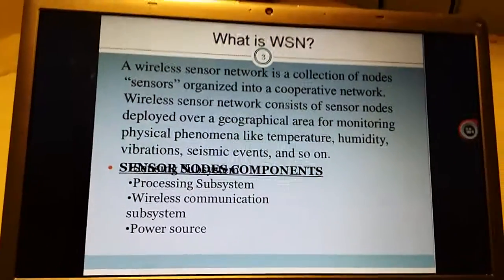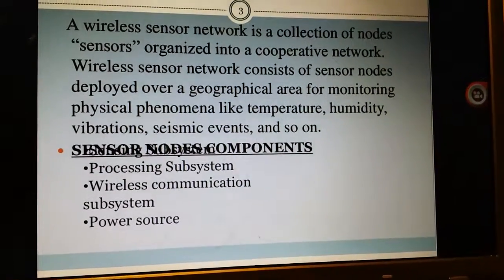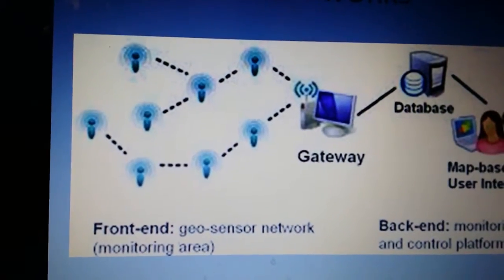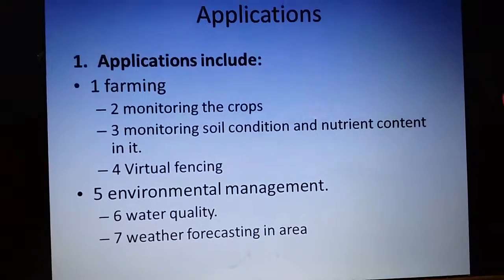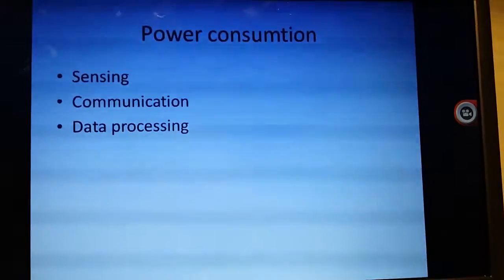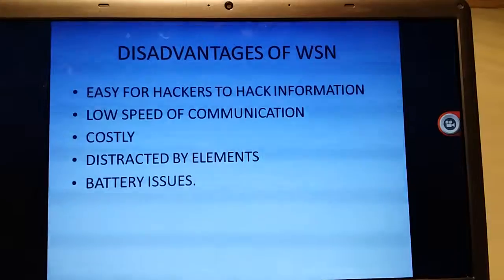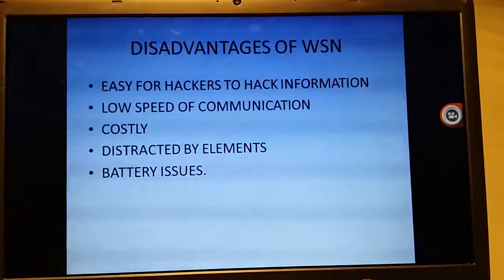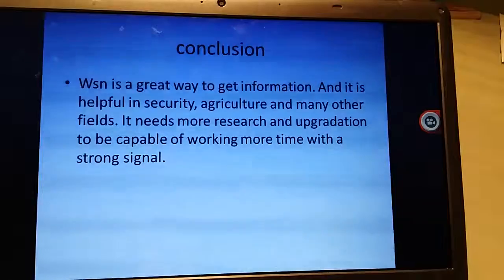WSN By harpreet and surjeet.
Presentation on wireless sensor networks.